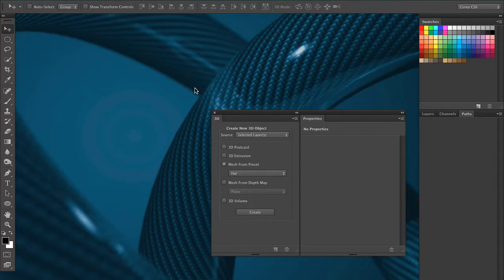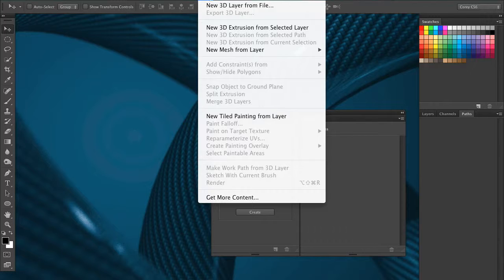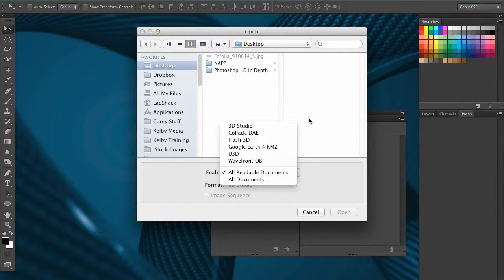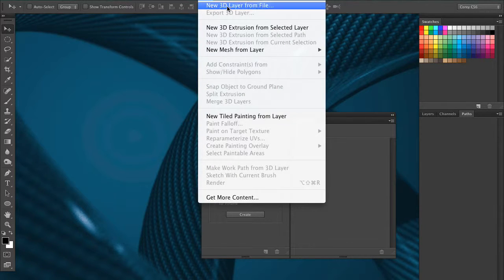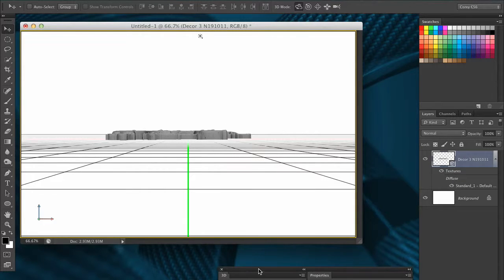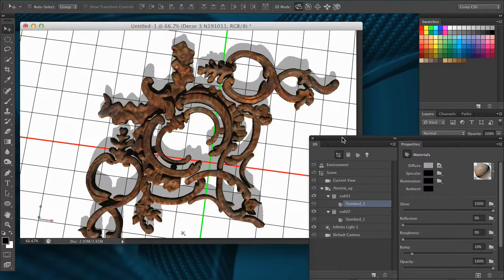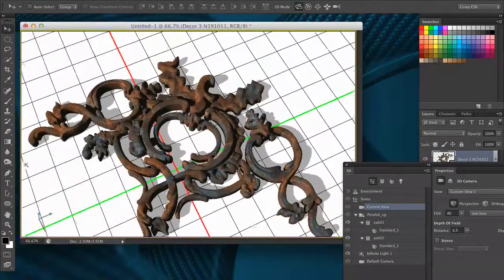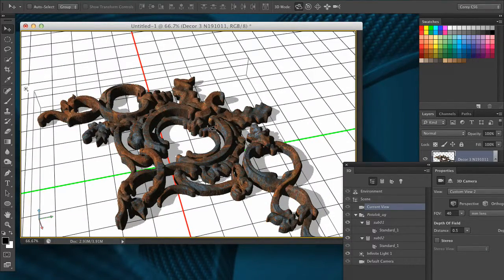03 Importing 3D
03 Importing 3D, Traning Photoshop CS6, use photoshop CS6